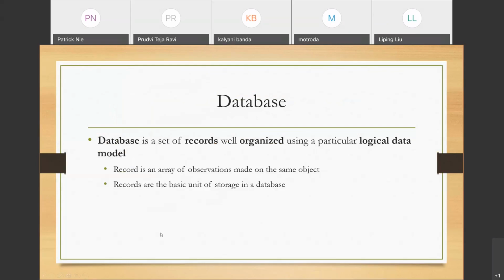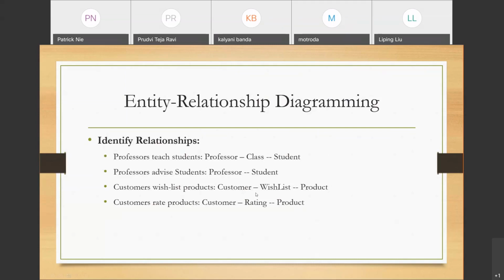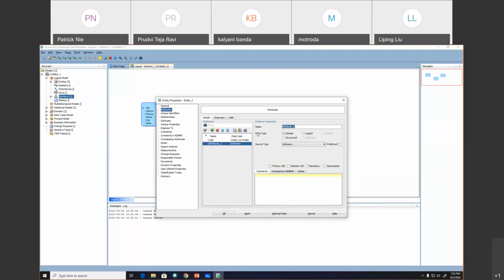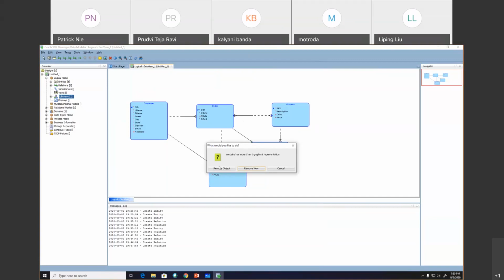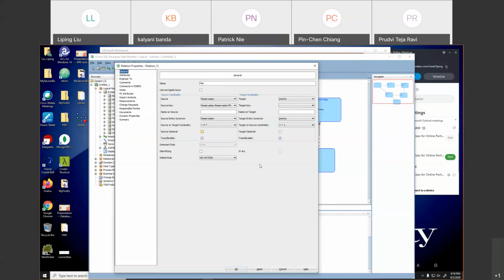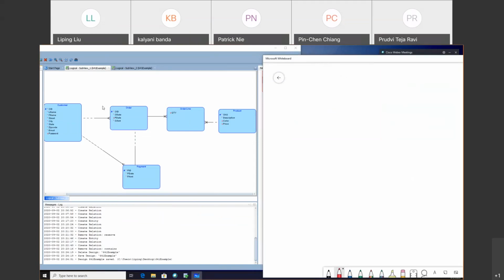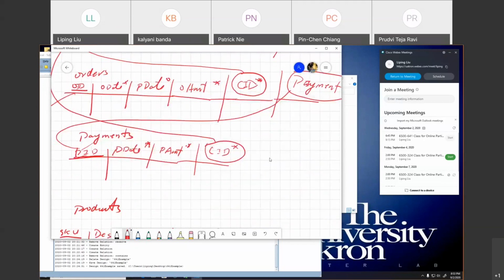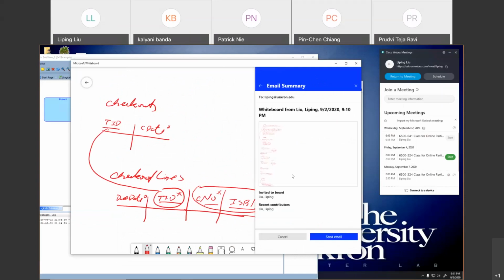Lesson 2 on Business Data Modeling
Oracle Data Modeler, Convert Entity-Relationship Diagrams into Relational Models